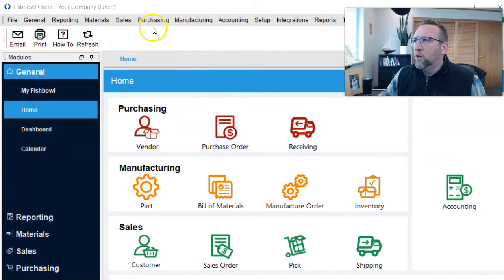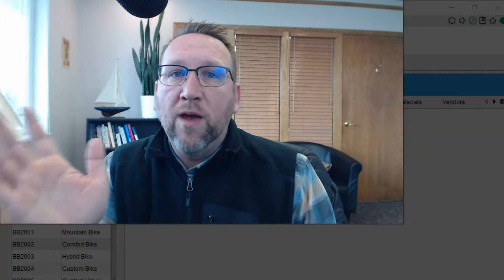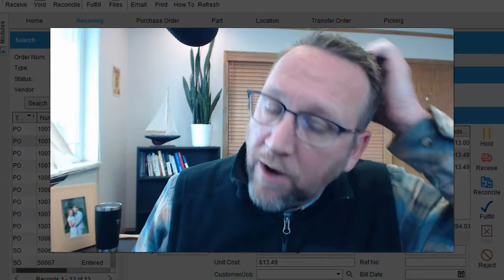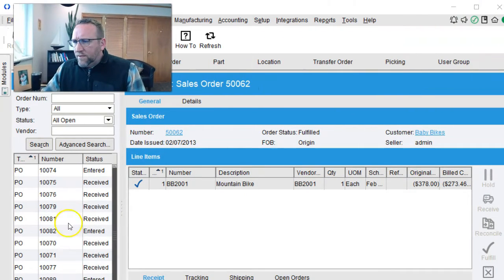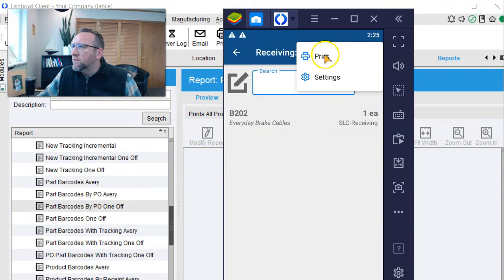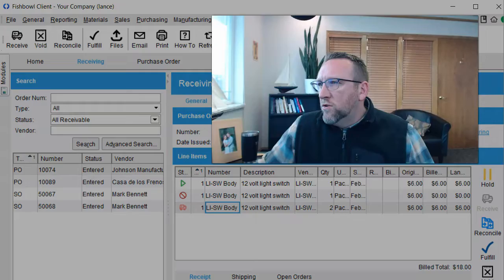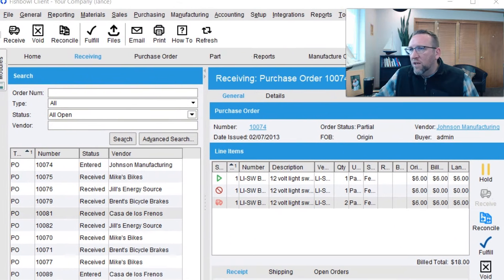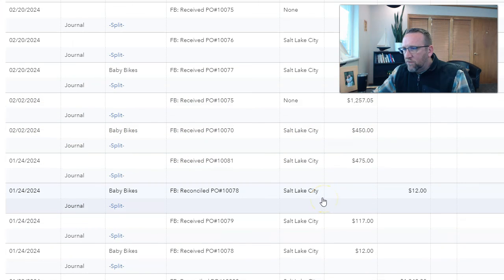Fishbowl Advanced Receiving Tutorial Deep Dive v2024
00:00 Introduction
05:00 Default Receiving Locations
10:00 Putaway Transfer Order
12:45 User rights
14:15 What does an Outsourced PO look like in Receiving?
17:45 Receiving Labels
22:33 I thought the Part Barcode by PO one off would be great for the mobile receiving but it wasn’t
25:09 Receive to Work Orders or Back Orders
26:48 Reject and Close Short
29:09 Keep your receiving list clean
30:47 Receiving 100’s of Serial Numbers.
34:27 Back data receiving
35:26 What happens in QuickBooks when inventory is received in Fishbowl?
38:01 Don’t check that box!
40:20 Conclusion